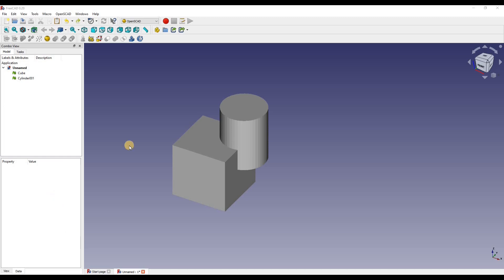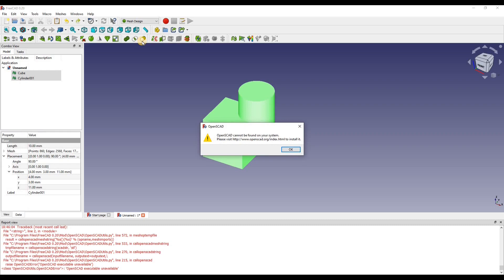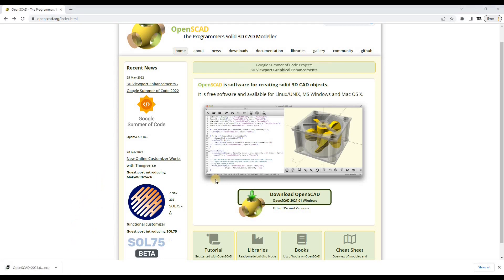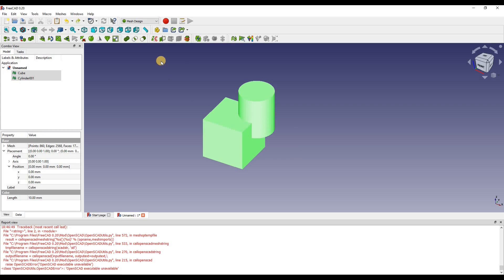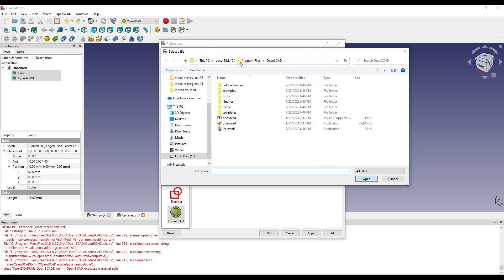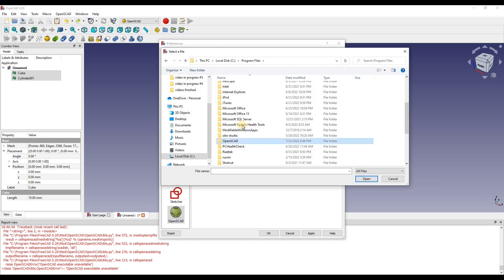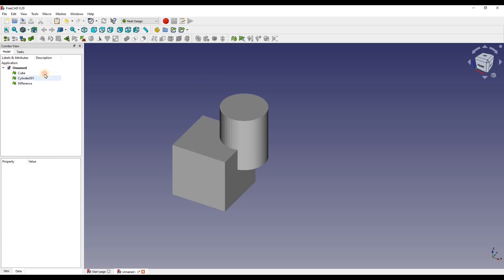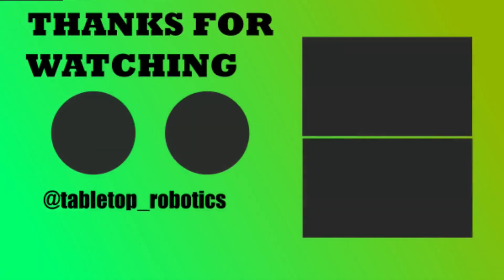How to install OpenSCAD onto Freecad